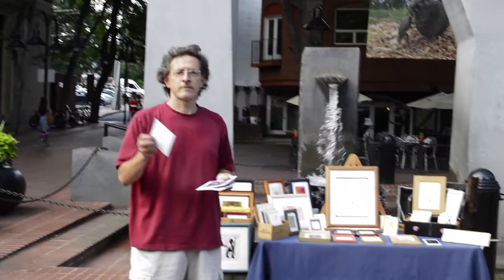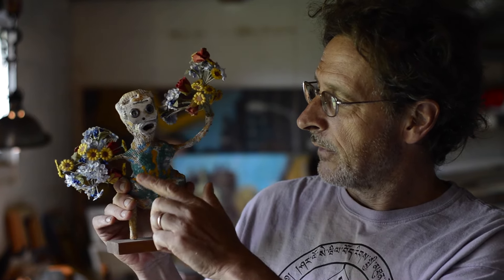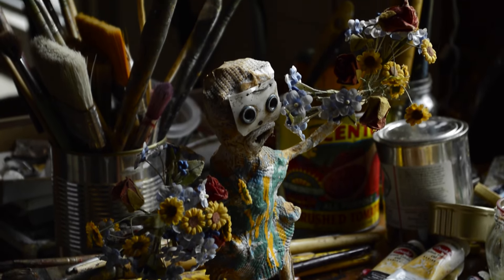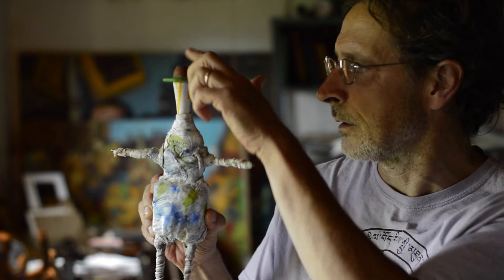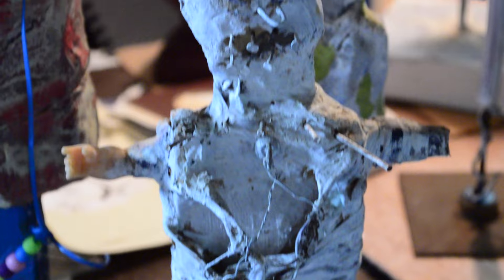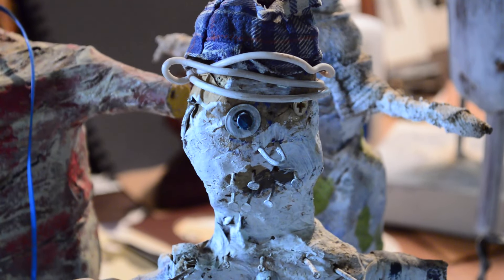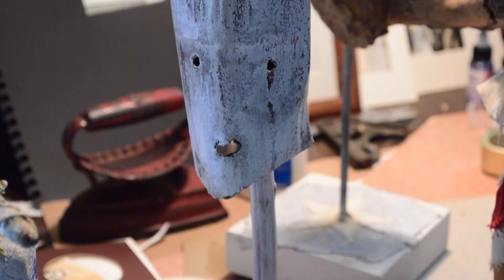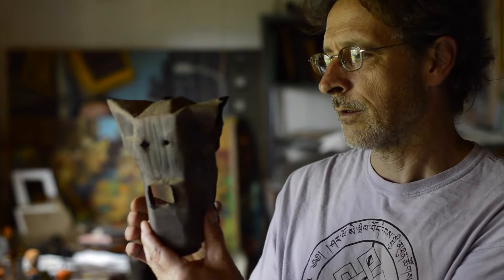Nym Pedersen – A Day of Possibilities